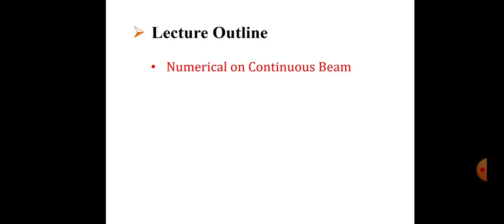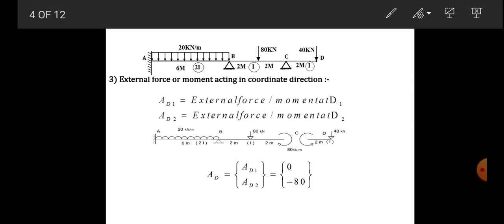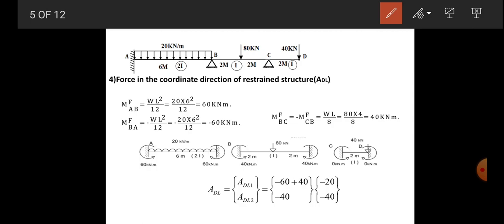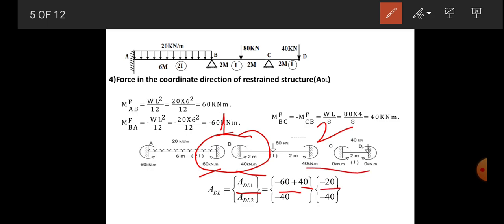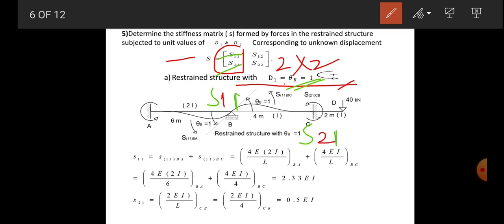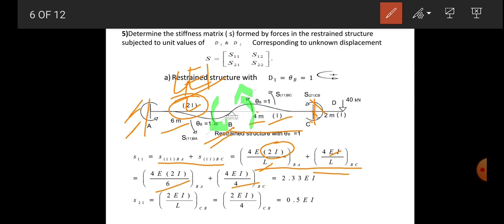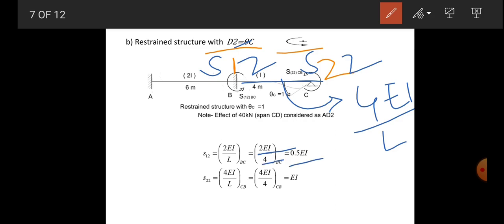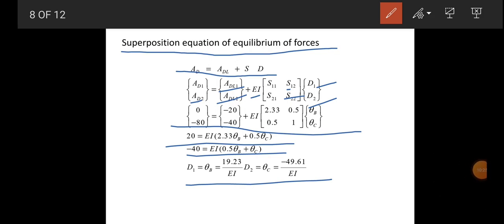Analysis of beam by stiffness method 02 Part I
Analysis of beam | stiffness method